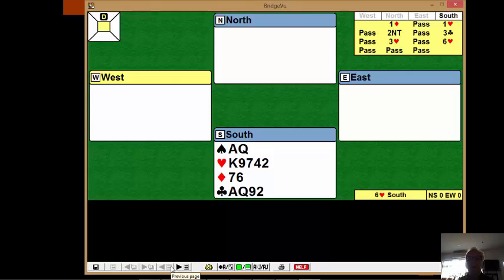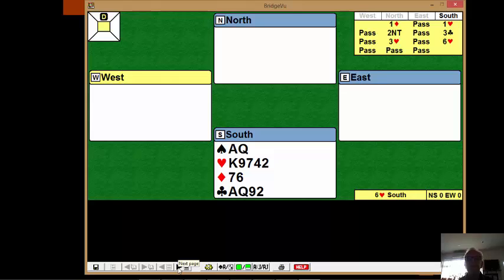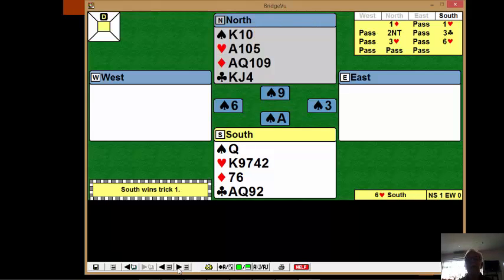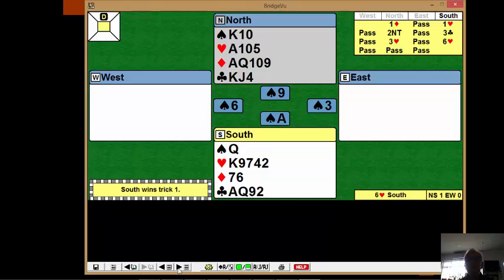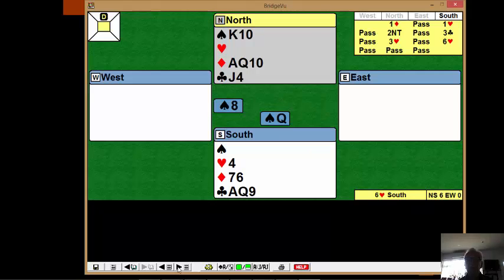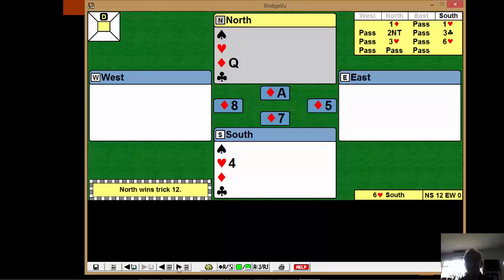572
answer to quiz of week 26th October 2014